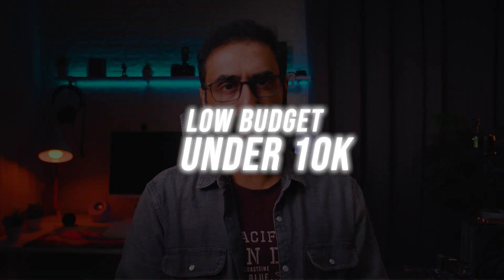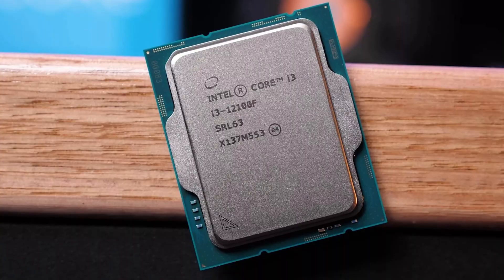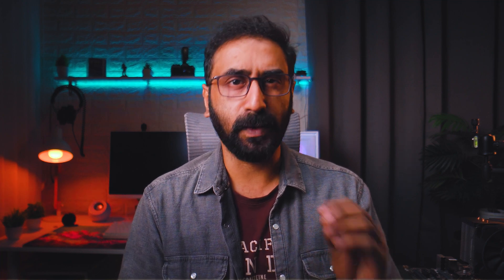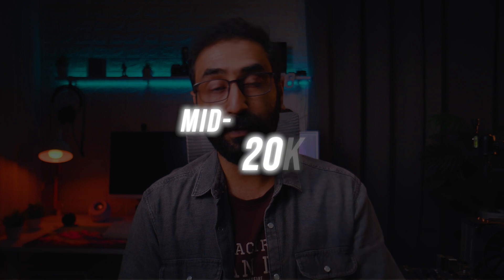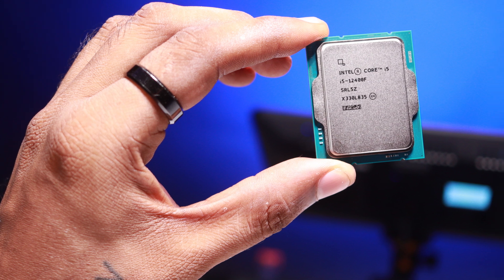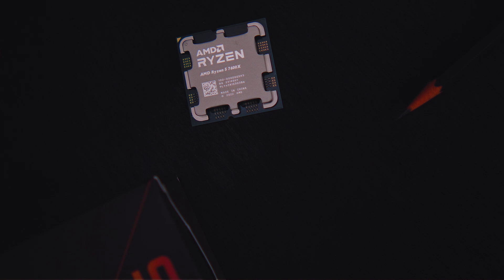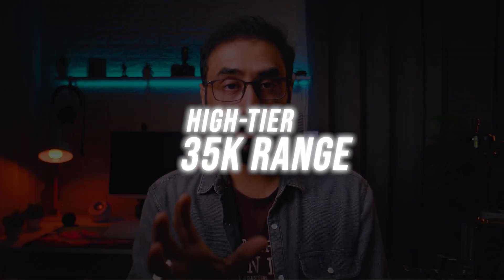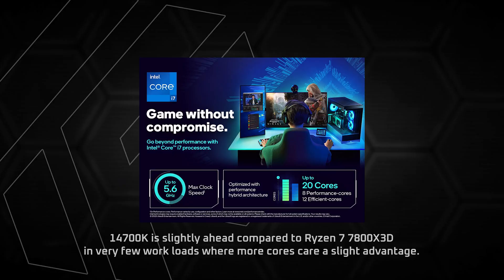Best Processors of 2023 | 2024 DDR5 must have amd intel [Malayalam]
Best Processors of 2023 | 2024 DDR5 must have [Malayalam]

🅾️WANT CUSTOM PC BUILDS (let me know what you need)🅾️

 00:00 - Intro
00:56 - Low Budget Under 10K CPUs
02:30 - Mid Range CPUs (20K Range)
04:45 - High Tire CPUs (35K)
07:35 - Flagship CPUs
09:09 - Ryzen only APU worth now